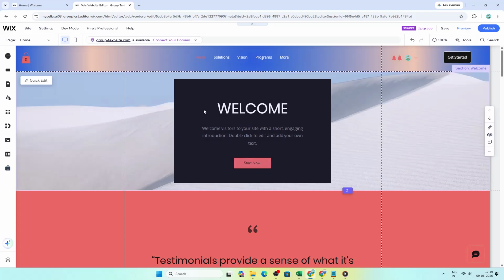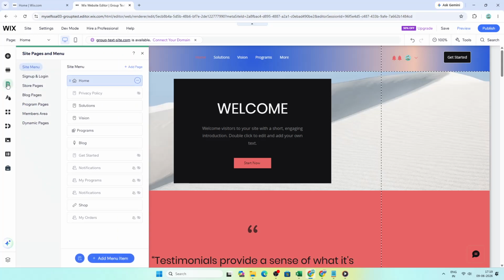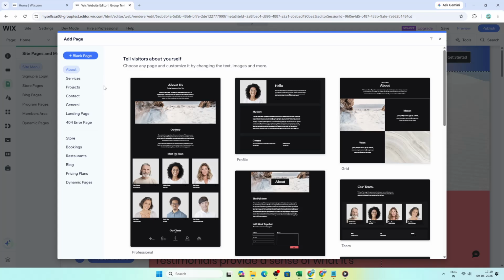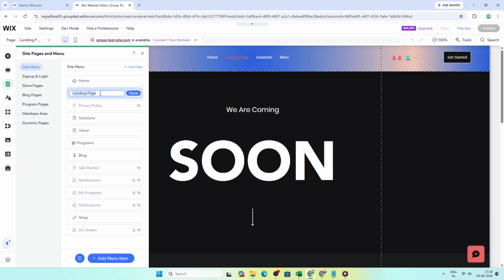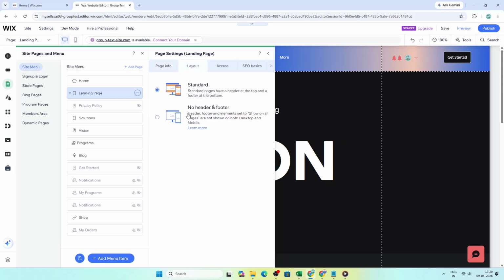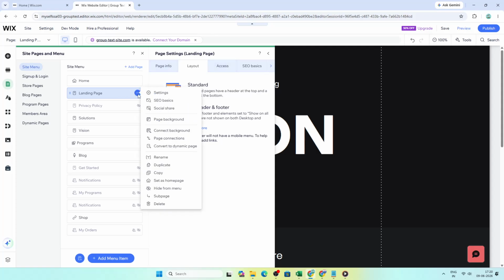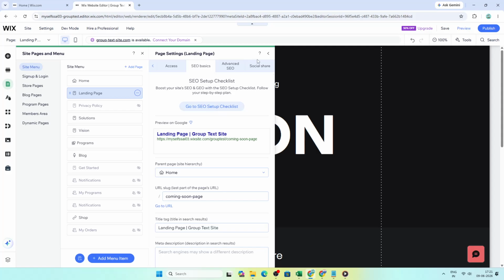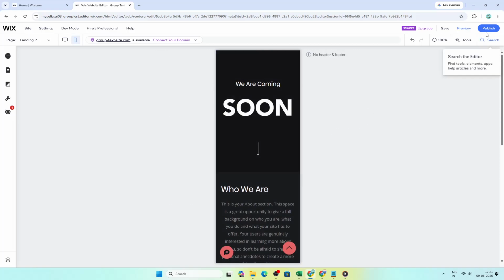How To Create A Landing Page On An Existing Wix Website (Updated)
Discover how to create a landing page on an existing Wix website using the latest Wix Editor updates. This tutorial covers Wix landing page design, lead generation tips, and how to hide headers and footers for a true landing page experience.